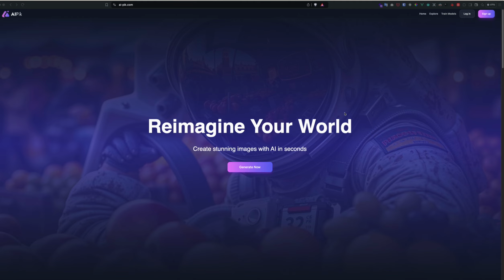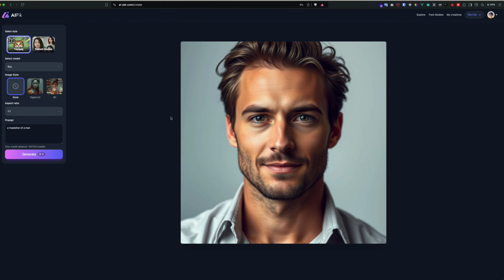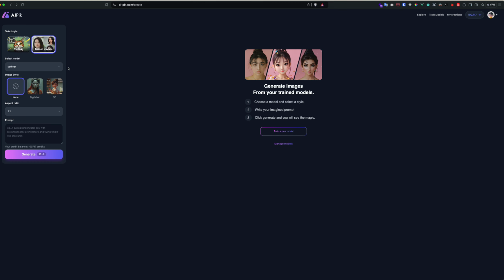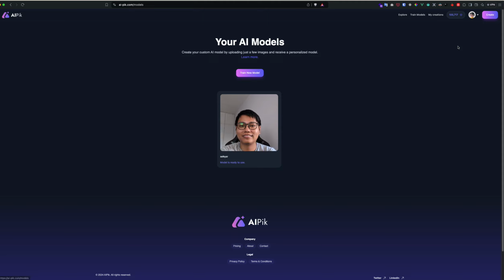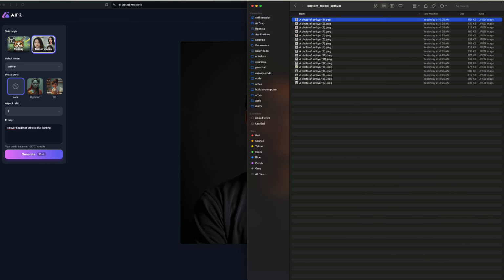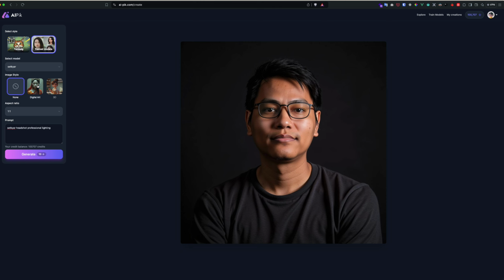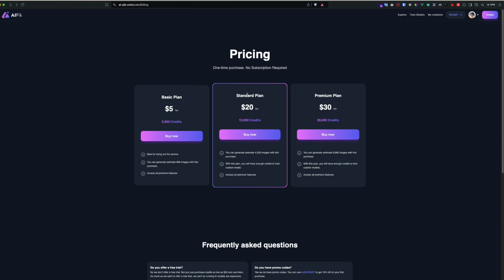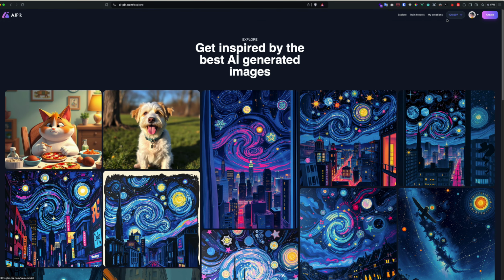Create Custom AI Images with ai-pik.com | Train & Generate Your Perfect Headshot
Discover the power of AI-generated images with ai-pik.com! In this video, I'll show you how to use this innovative side project to create stunning, personalized images using artificial intelligence. Whether you need a professional headshot, want to experiment with different styles, or have a unique vision in mind, ai-pik.com has got you covered.
Key features:

Train the AI with your own images
Generate professional headshots
Explore endless creative possibilities
User-friendly interface

Learn how to harness the potential of AI for your visual needs. From profile pictures to artistic creations, ai-pik.com opens up a world of imaginative possibilities. Watch now to see how you can bring your ideas to life with the power of AI!